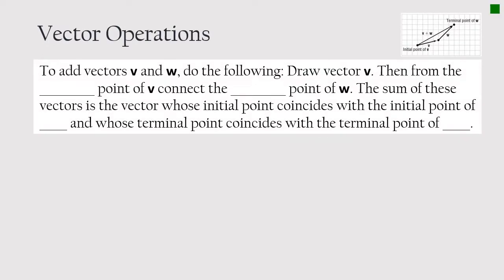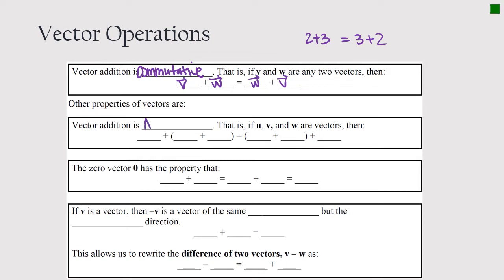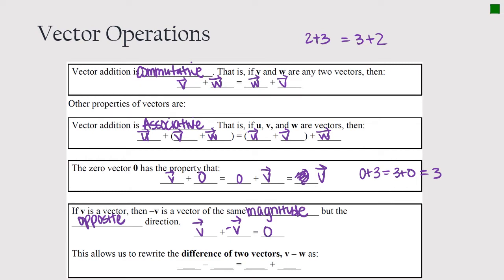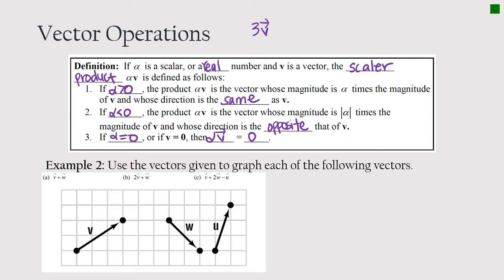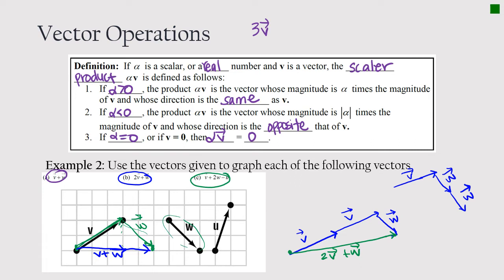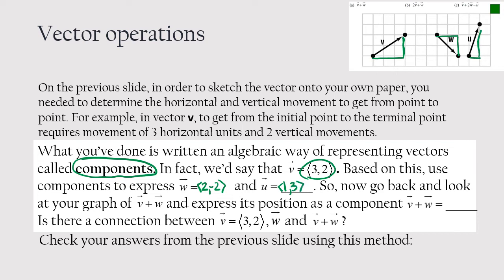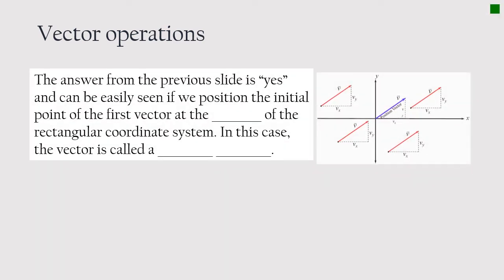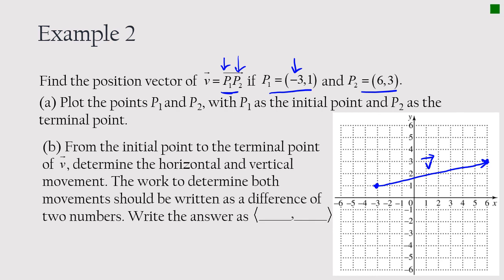8 4 Vector Operations